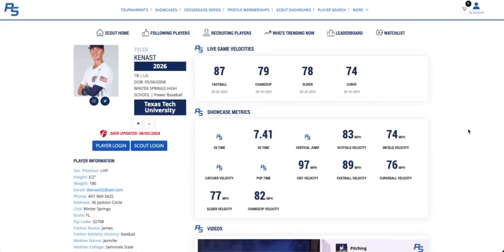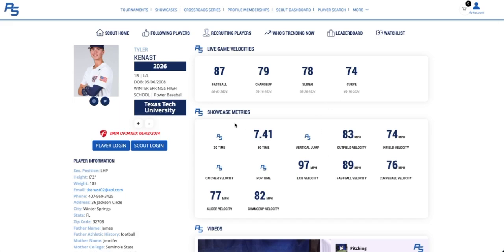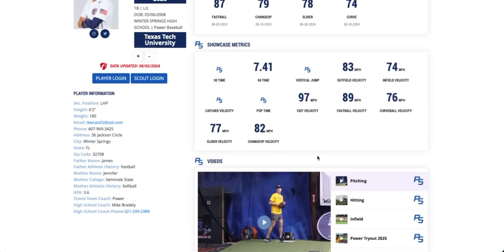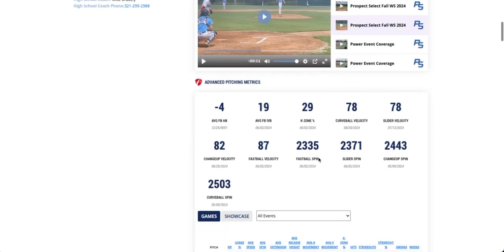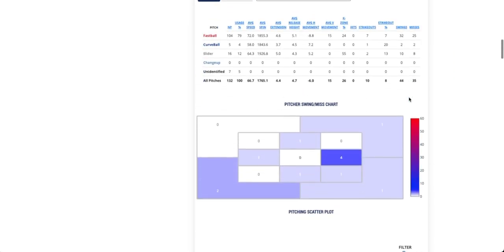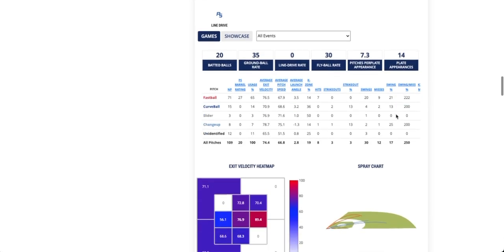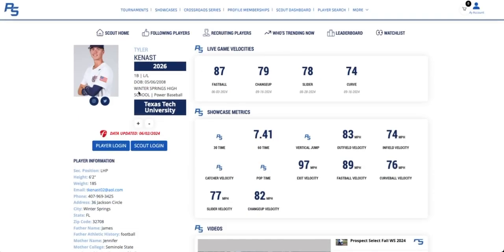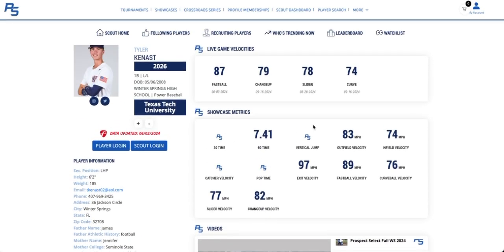What is a PS Profile?